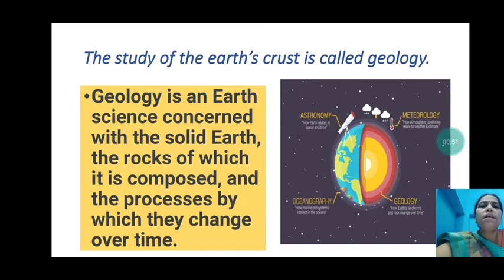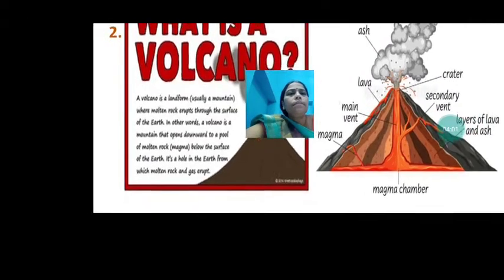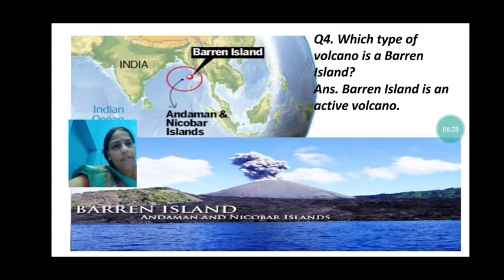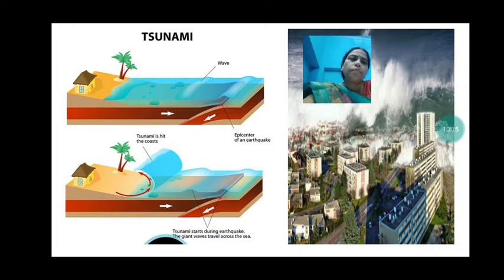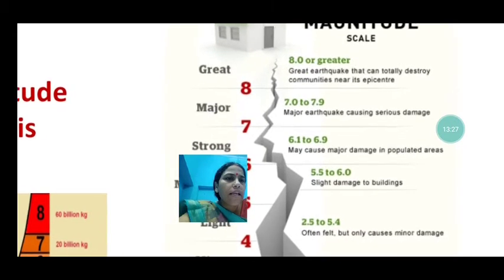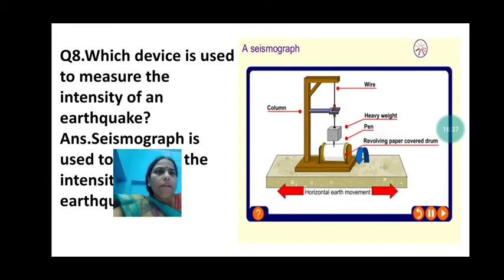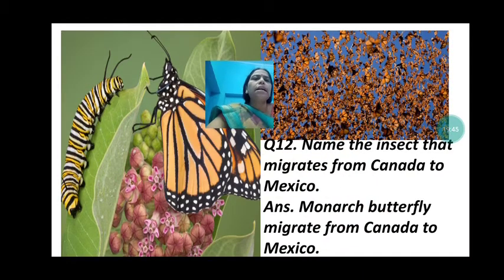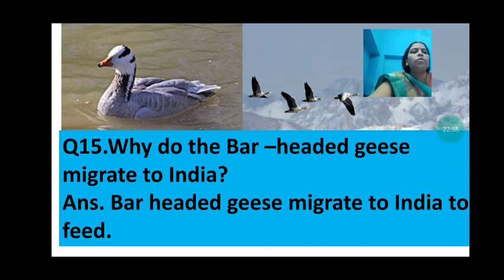Day 2 video for V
Science revision